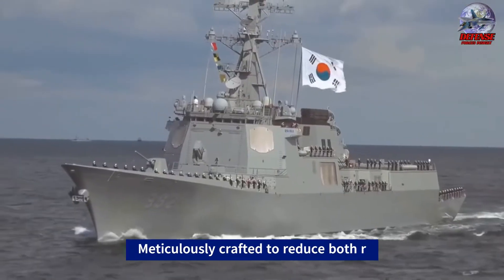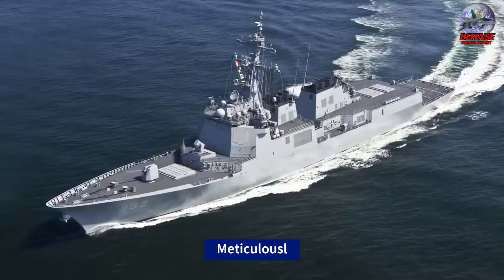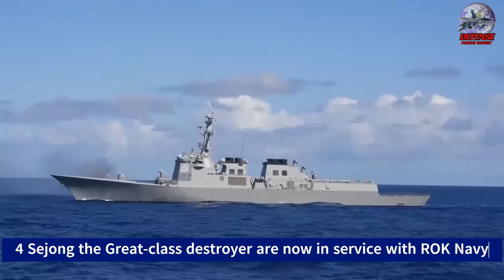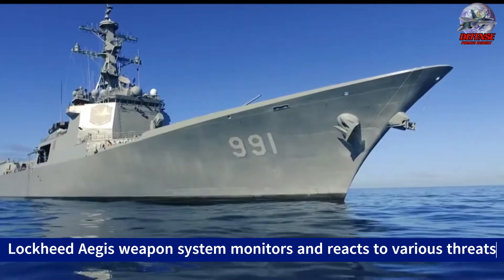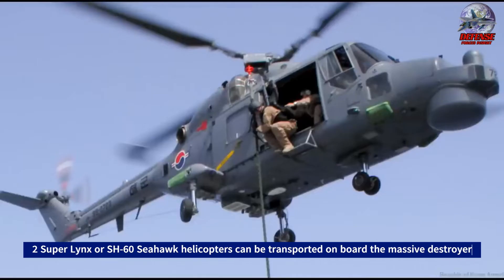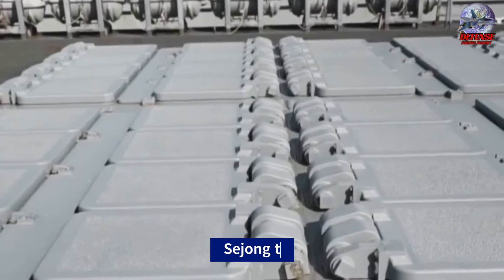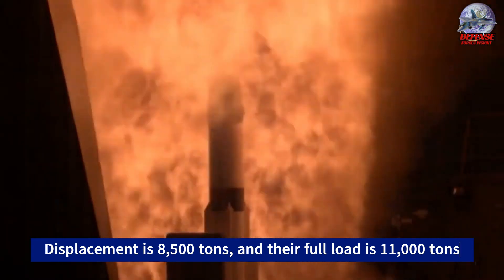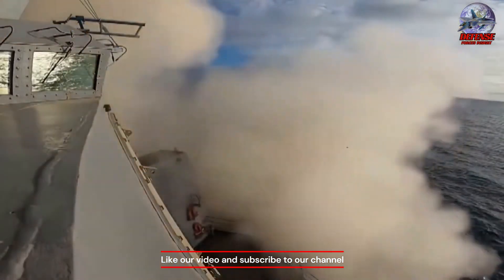Sejong The Great- South Korea’s Navy and one of the world’s powerful and largest destroyer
Many people consider the destroyers of the Sejong the Great class to be among the most potent in the world. They are designed and constructed with outstanding technology, a feature common to many South Korean products. The most notable feature of these warships is probably their unmatched stealth technology, which is meticulously crafted to reduce both radar cross-section and infrared signatures.
With dimensions of 165 meters in length, 21 meters in beam, and 6 meters in draft, the destroyer can carry 11,000 tons of cargo at full load, making it one of the largest destroyers in the world. With a maximum speed of more than 30 knots, the ship's combined gas and gas turbine (COGAG) propulsion system generates 75 MW of power for two shafts and two controllable pitch propellers. Three destroyers of the Sejong the Great class are in service with the Republic of Korea Navy.
The Lockheed Aegis weapon system, which consists of the SPY-1 radar, the MK 99 fire control system, and the MK-41 vertical launching system, is used by the Sejong the Great class destroyers, just like the Arleigh Burke design. The system monitors and reacts to various threats, including aircraft and missiles. In addition, the destroyer is outfitted with torpedoes, anti-submarine rockets, and the Goalkeeper close-in weapon system (CIWS). Two Super Lynx or SH-60 Seahawk helicopters can be transported on board the massive destroyer. It also has a larger weaponry than other powerful destroyers, with 128 missiles against the Arleigh Burke class's 96 missiles.
The Sejong the Great destroyers are the largest destroyers in the South Korean Navy and larger than most destroyers in other navies. They are constructed slightly heavier and bulkier than the Arleigh Burke-class or Atago-class destroyers in order to accommodate 32 more missiles. Their standard displacement is 8,500 tons, and their full load is 11,000 tons. Because of this, some analysts think it would be more accurate to refer to this class of ships as cruisers rather than destroyers.